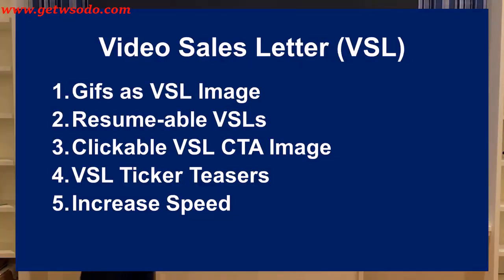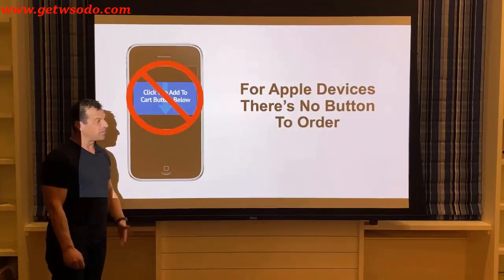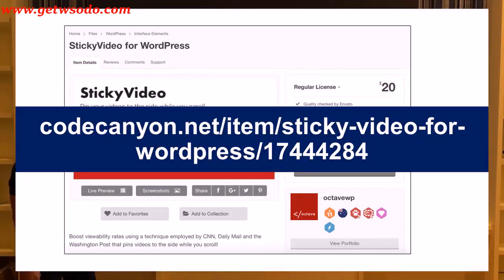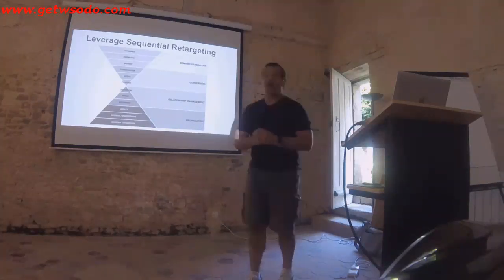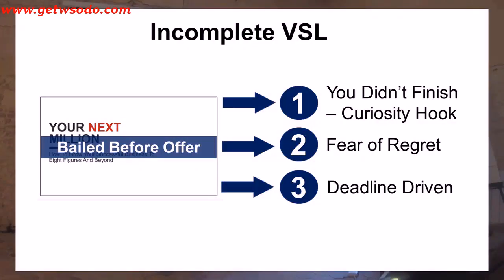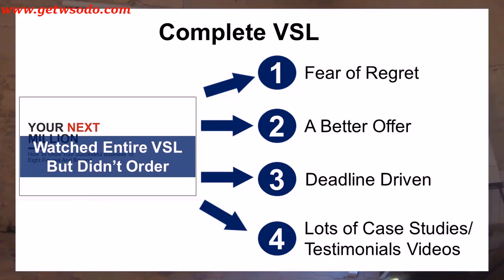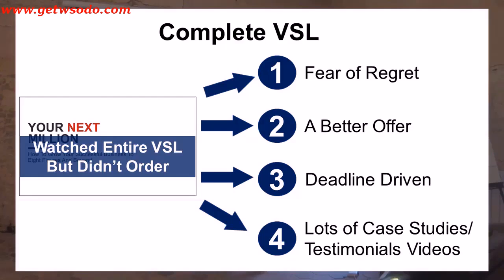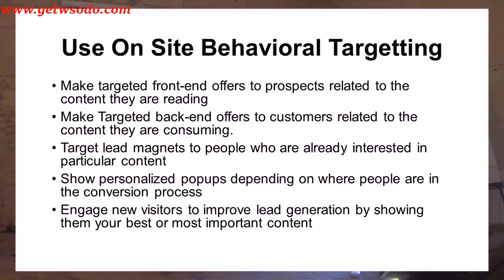Agora Financial 11 Easy Ways To Increase Conversion Rates